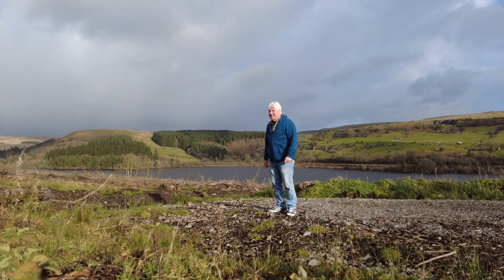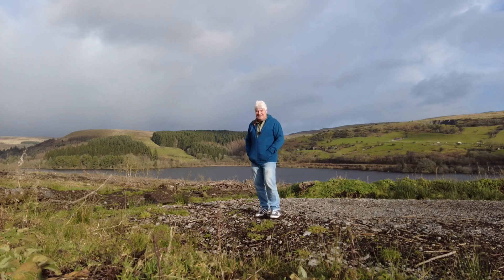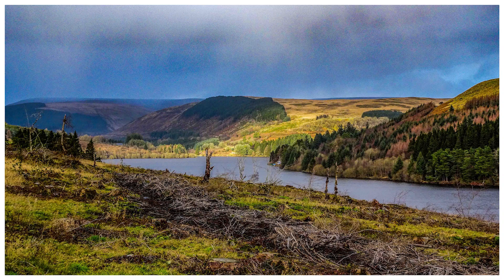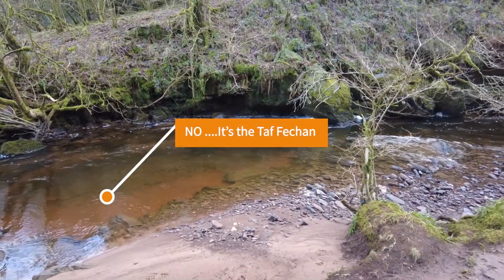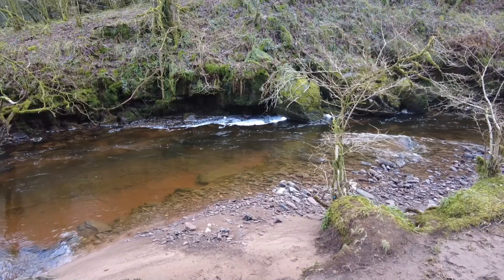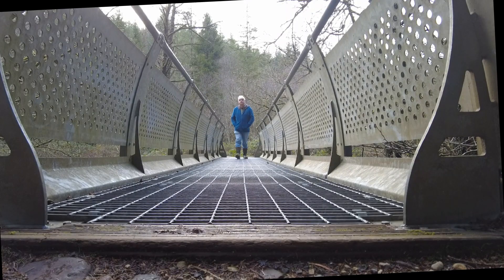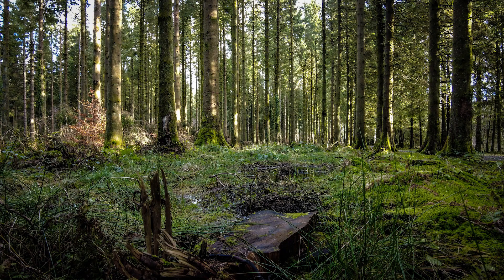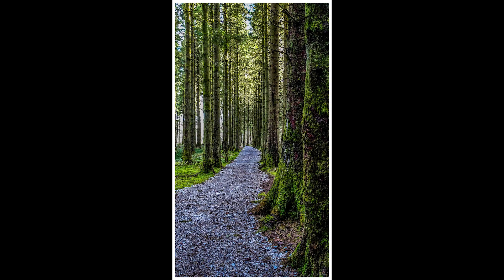Vlog 1 of 2023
A rather over enthusiastic "Come on Lets Go" to greet a New Year of vlogging. Nothing for the portfolio but good to be back in the saddle and out exploring Pontsticyll reservoir and a riverside trail to open 2023.